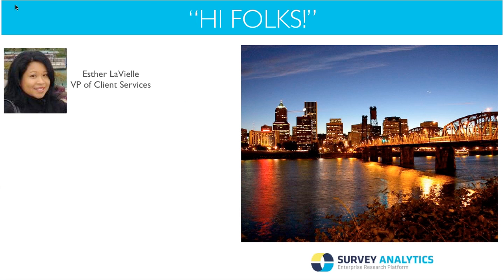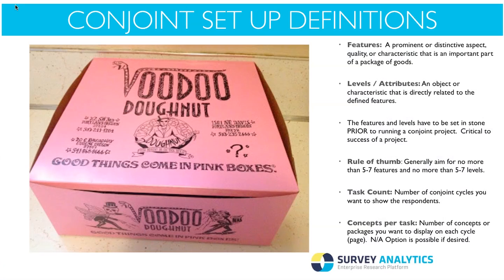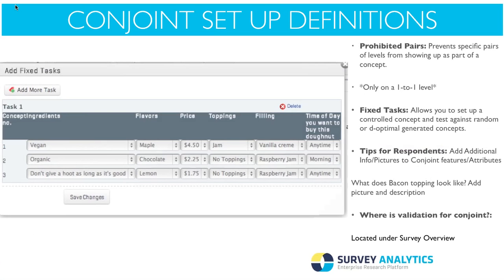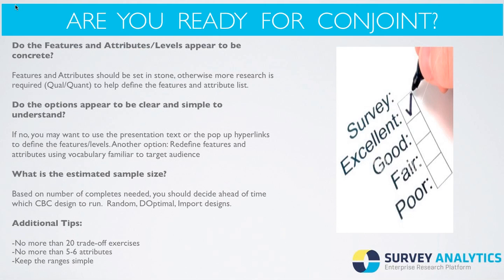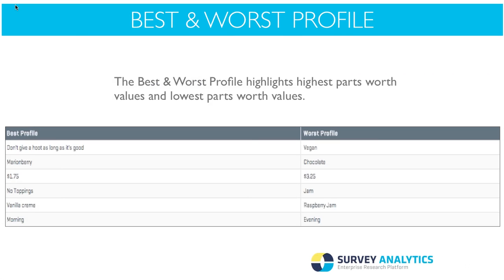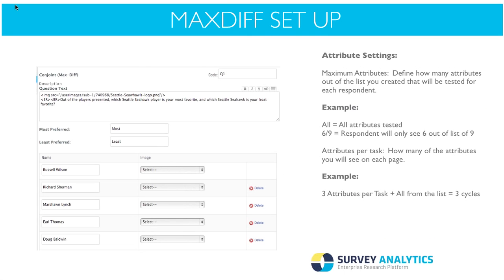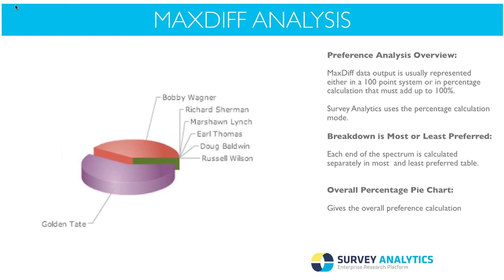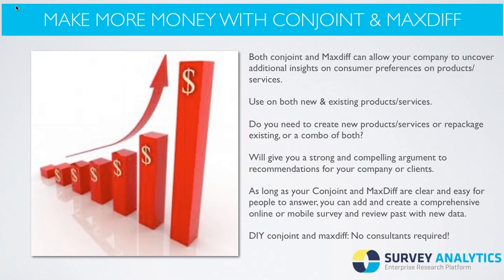How to Use Conjoint and MaxDiff to Put Your Best Product Forward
In case you missed out, here is a replay of our webinar from December 4th, 2013 covering conjoint analysis and maxdiff scaling. Nearly 600 marketers and market researchers signed up and close to 200 joined us for a webinar to dig deeper into how conjoint analysis and maxdiff scaling are used to build better products, services and essentially make more money. Check out the slides from todays webinar on Conjoint Analysis and MaxDiff scaling with Survey Analytics VP of Client Service s Esther LaVielle.

How do people develop preferences for products and services? In this presentation you will learn how using Conjoint Analysis/MaxDiff Scaling make products and services better moving forward. Posing these simple questions can validate your market share and maximize your profits without over investing in an idea.

Webinar Agenda:

• Conjoint Definitions
• How to set a Conjoint Question in Survey Analytics
• Conjoint Analysis 101
• MaxDiff Definitions
• MaxDiff vs. Rating Scales
• New Enhancements on MaxDiff
• Live Demo of both Conjoint & Maxdiff
• Q & A